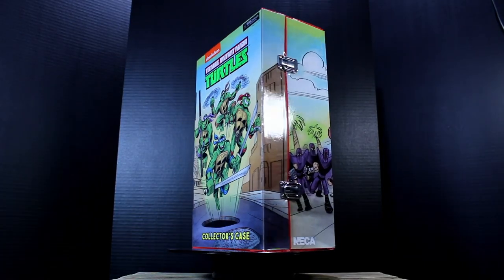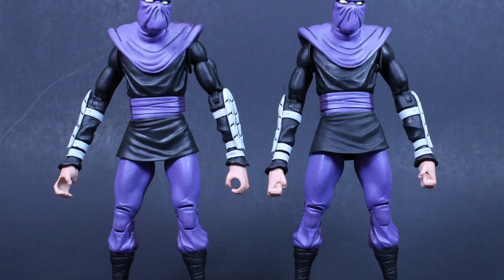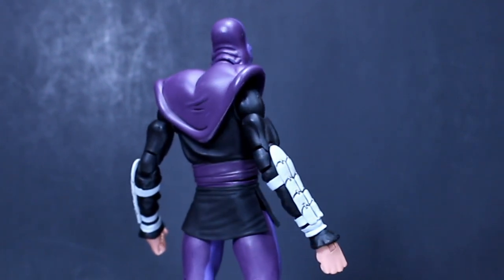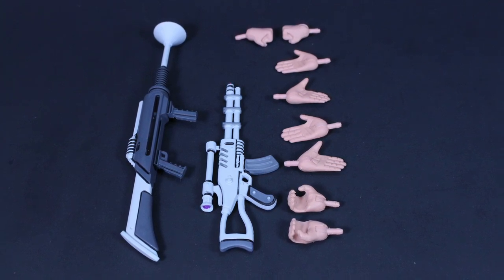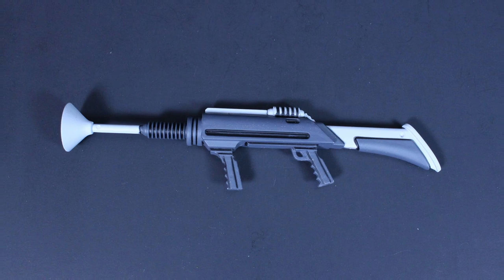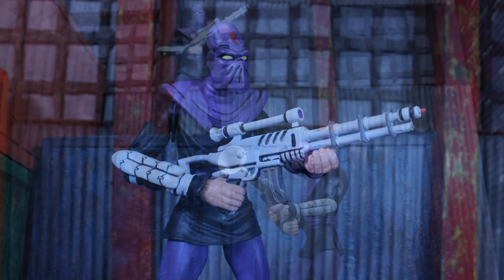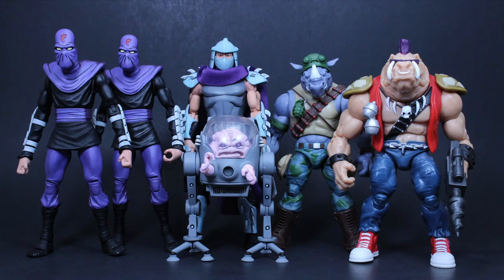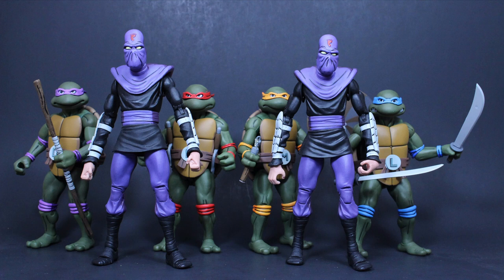SDCC 2017 NECA Teenage Mutant Ninja Turtles TAS 87 Foot Soldiers Figure Review!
Here is my review of the SDCC 2017 NECA Teenage Mutant Ninja Turtles TAS 87 Foot Soldiers.

Turtle Soup! - A biweekly TMNT podcast dedicated to reviewing the ongoing journey of the Ninja Turtles from the beginning!

and

Daydream Nation! - A bi-weekly music conversation podcast, where a friend and I talk about a different record each episode.